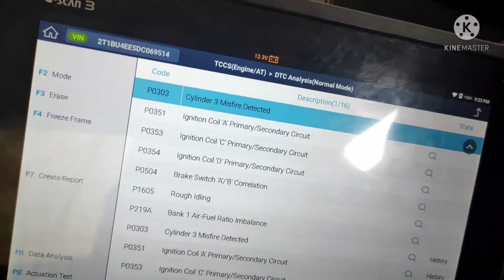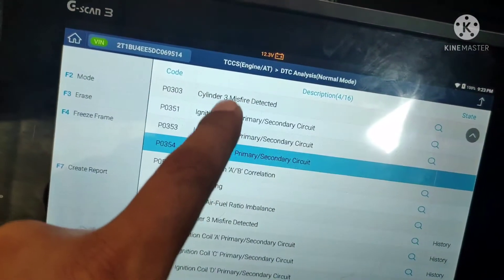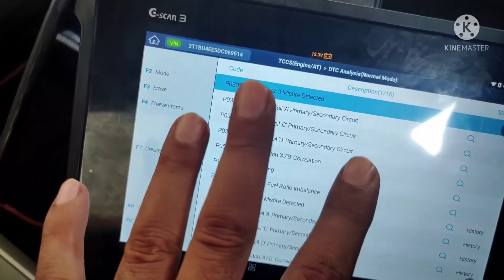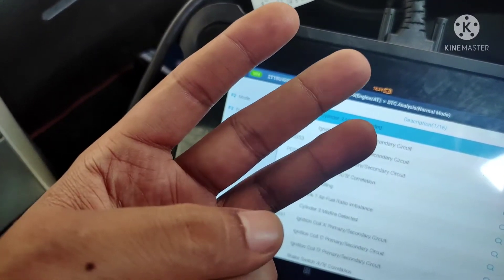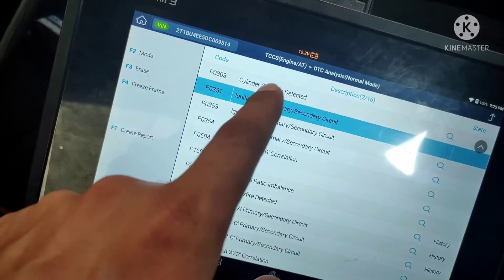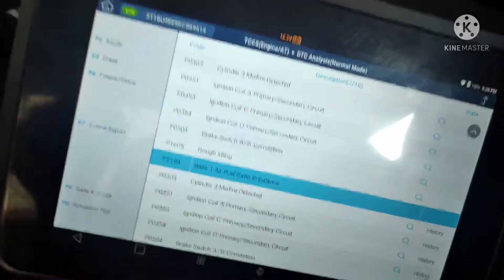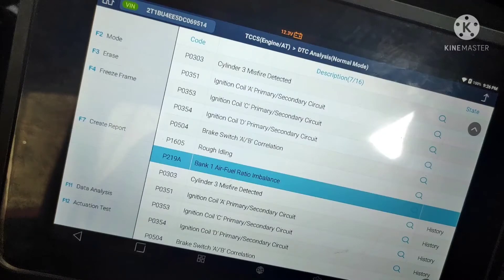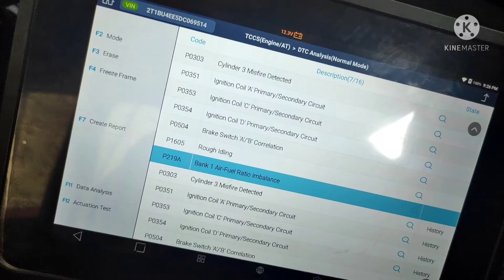Code P219A Air fuel Ratio imbalance [ SOLVED ]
Code P219A Air fuel Ratio imbalance Solved...! Clyinder Misfire Corolla Start Missing some times..

in this video you will knock why obd code p219a pops and how to solve this issue.